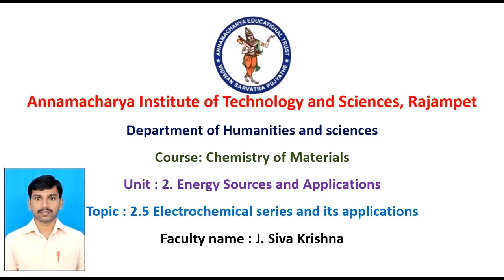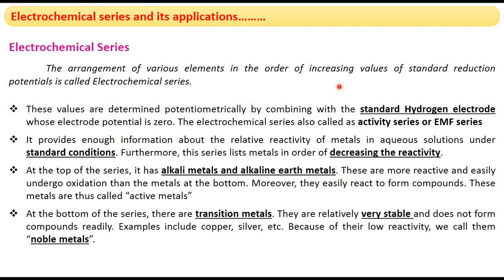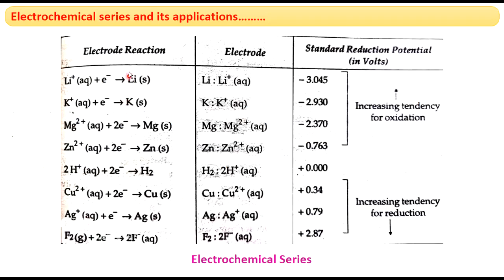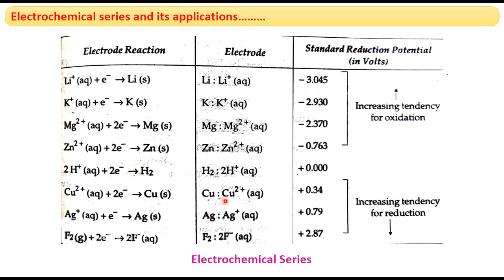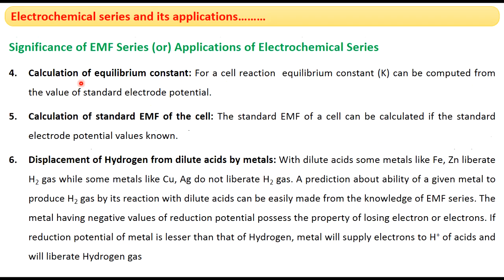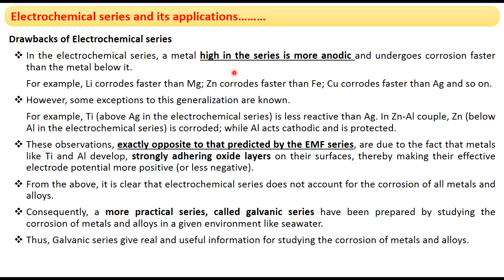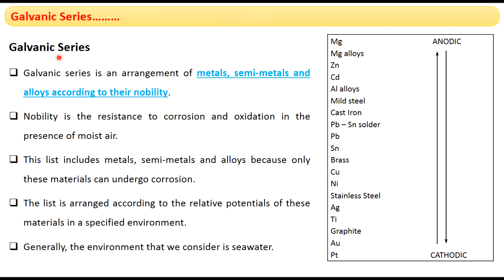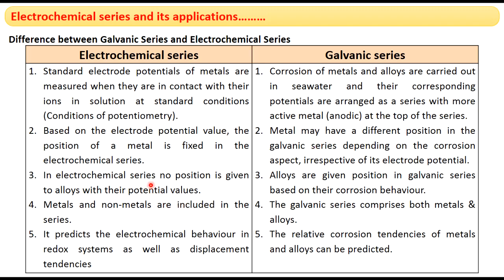2.4 Electrochemical series and its applications (20AC14T)